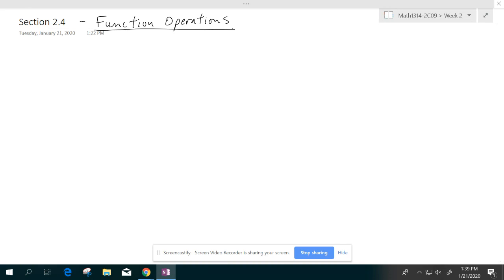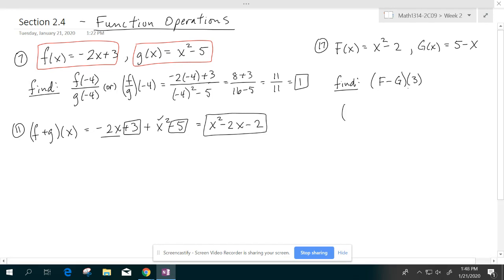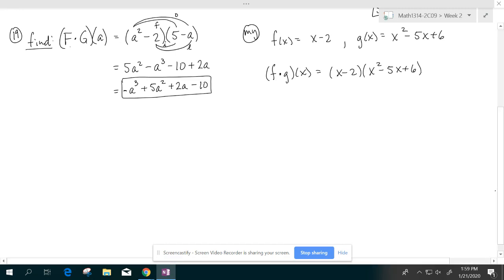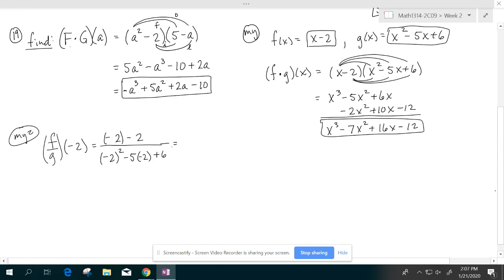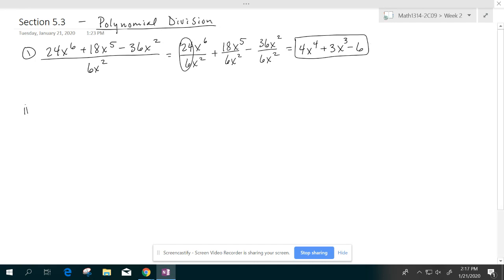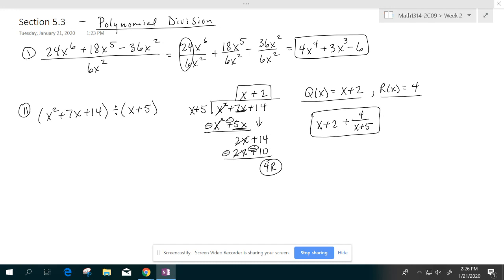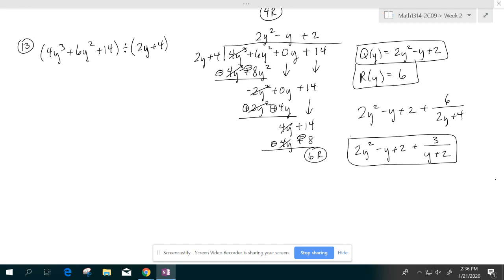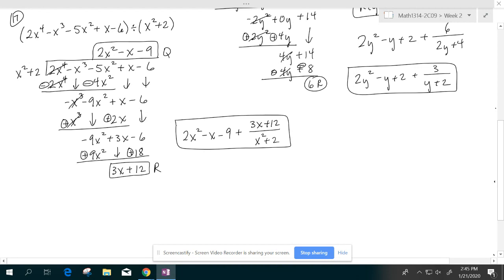Function Operations & Long Division